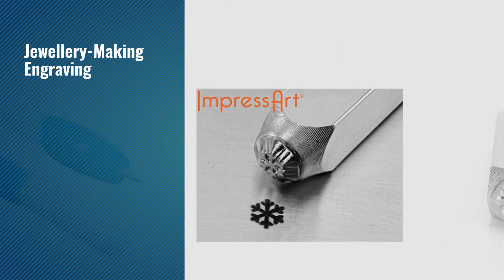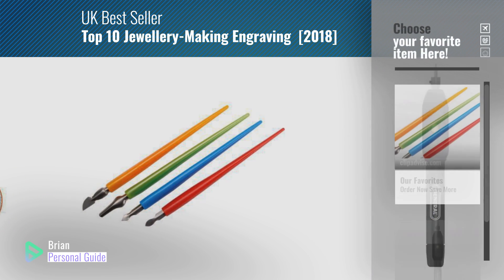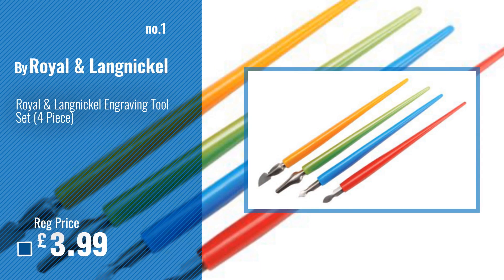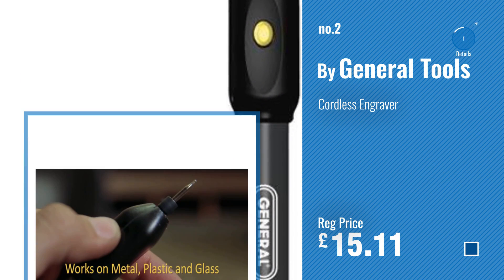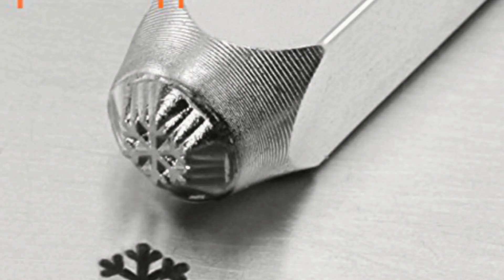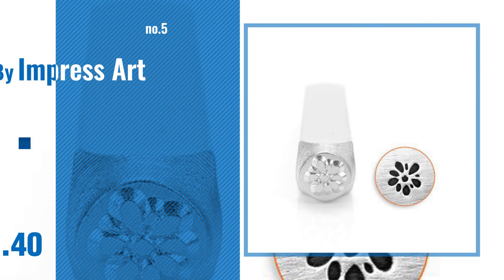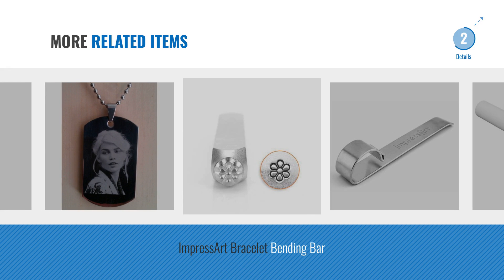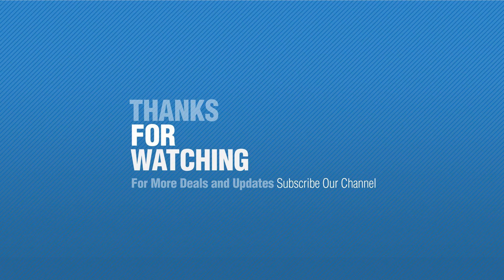Top 10 Jewellery-Making Engraving [2018]: Royal & Langnickel Engraving Tool Set (4 Piece)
New! 2019 Black Friday / Cyber Monday Tool Sets Deals and Updates.

Black Friday / Cyber Monday Royal & Langnickel Engraving Tool Set (4 Piece) by Royal & Langnickel

Black Friday / Cyber Monday Cordless Engraver by General Tools

Black Friday / Cyber Monday DIY Tool Handheld Engraving Pen Etching Pen Electric Engraver Carving Brush for Glass by HOMESAVE365

Black Friday / Cyber Monday ImpressArt- 6mm, Snow Flake Design Stamp by Impress Art

Black Friday / Cyber Monday ImpressArt Gardenia, 6mm High by Impress Art

Black Friday / Cyber Monday Personalised Photo/Text Engraved Heart Necklace Pendant Wedding Birthday Gifts by ukgifts

Black Friday / Cyber Monday TRIXES Handheld Engraving Etching Pen Rotary Tool by TRIXES

Try Also:
Jewellery-MakingEngraving